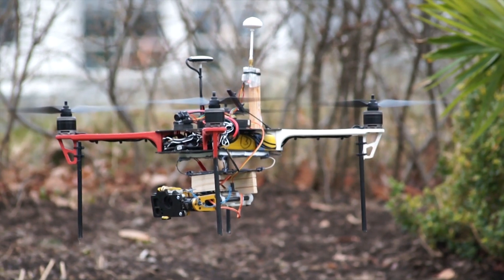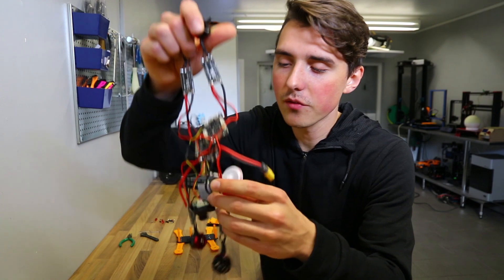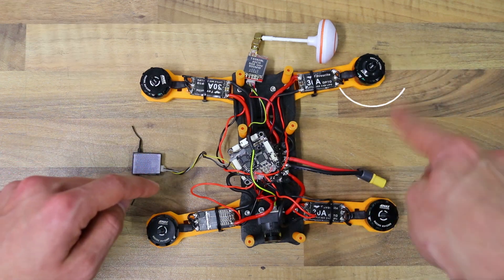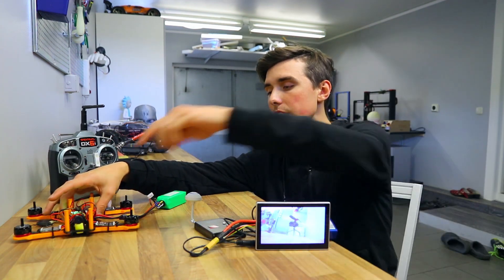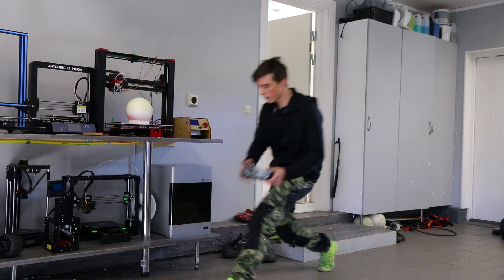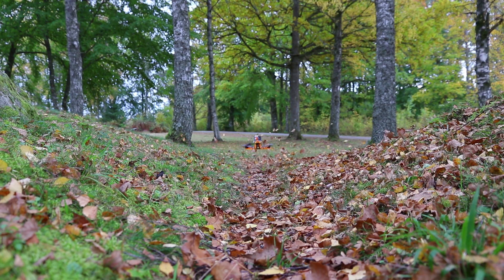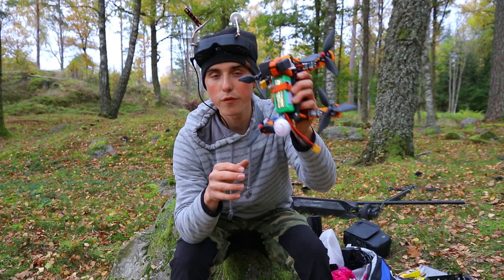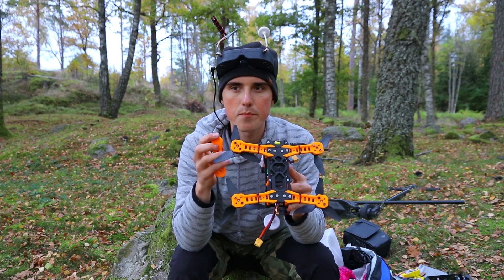3D Printed Racing Drone - Will It Survive?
In today's video I 3D printed the Peon230 frame from Thingiverse, a FPV racing quadcopter frame. I was curious to know if PLA plastic would be tough enough to be used as a fast flying drone frame. I loved doing this video, and I hope you will enjoy watching it!